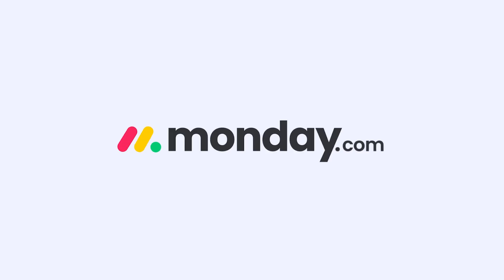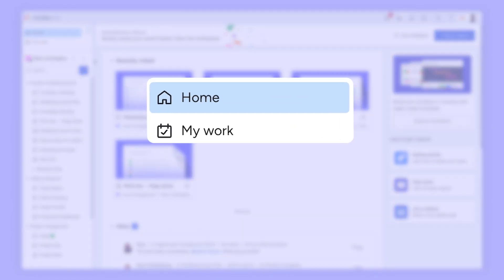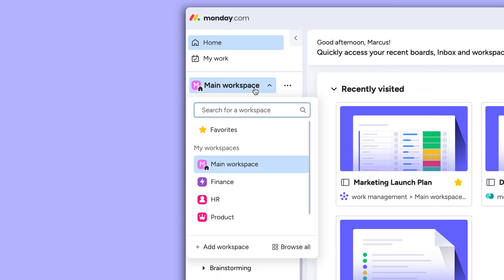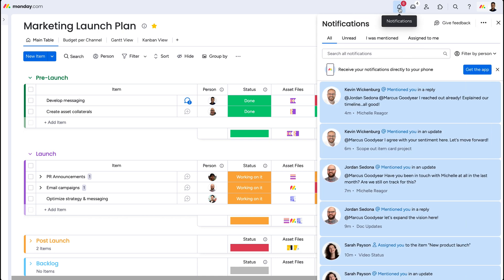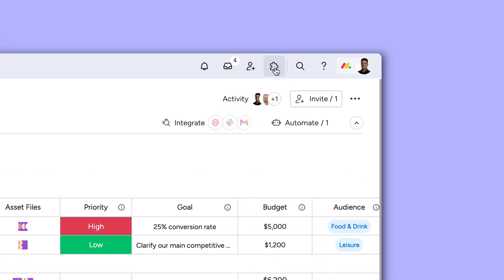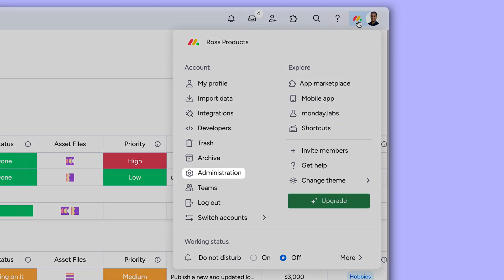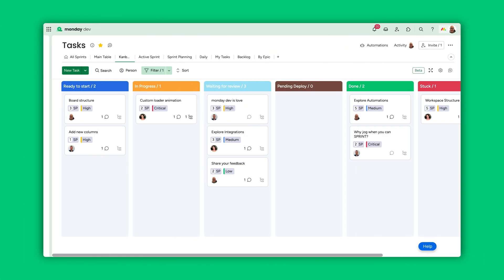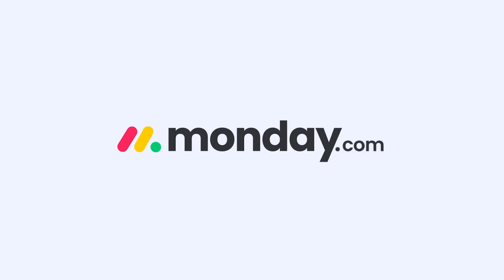monday.com new layout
monday.com's new layout introduces a clean and simplified look that will help you focus on the things that matter most! Ross shows you the ins and outs so you can stay your productive self.

We made this layout to keep up with ever expanding capabilities of monday.com, so we can scale along with you.